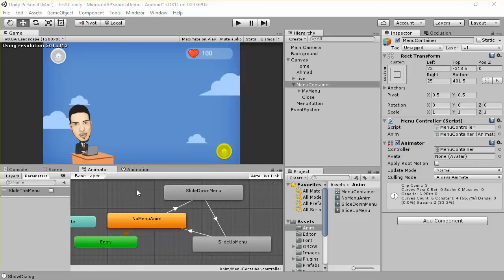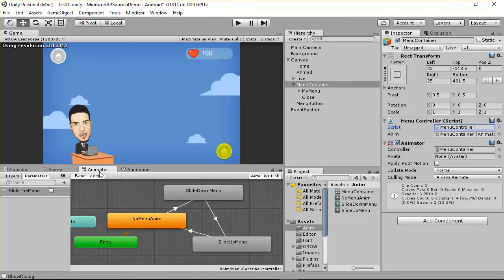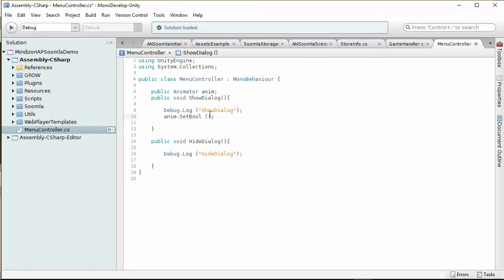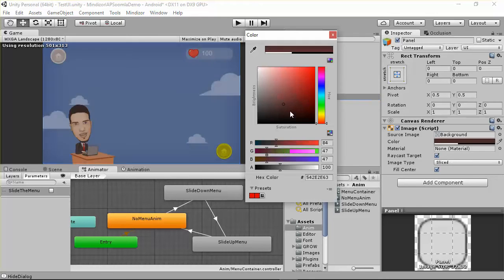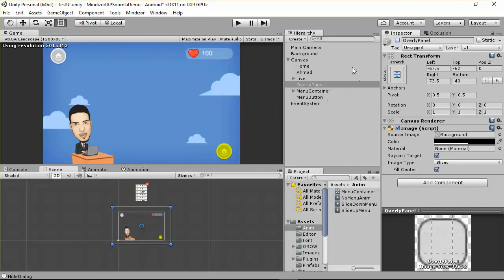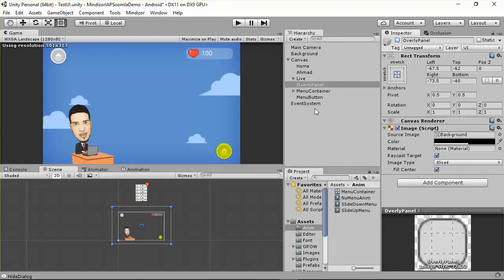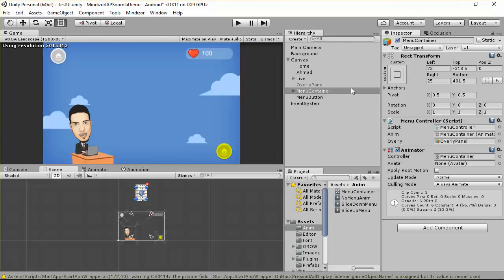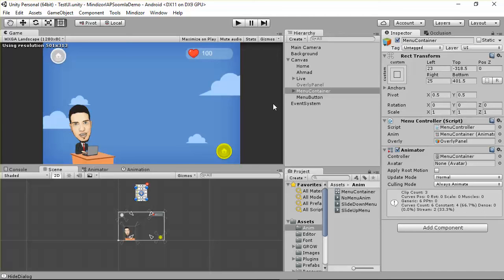Unity Responsive UI Part 10 Making Menu Overly and Scripting Animation